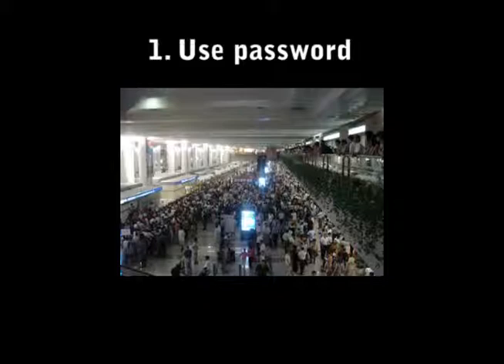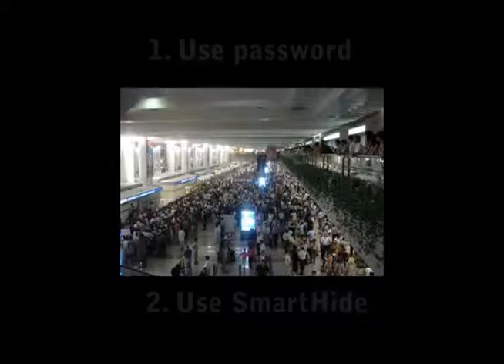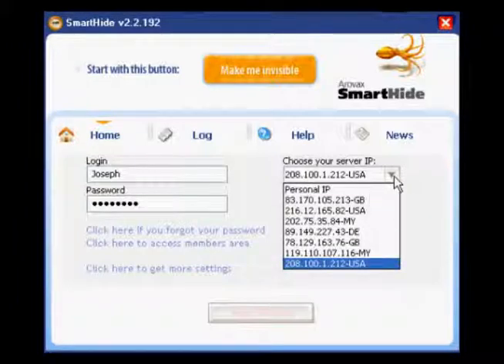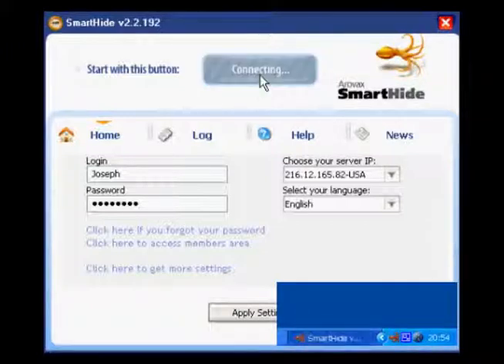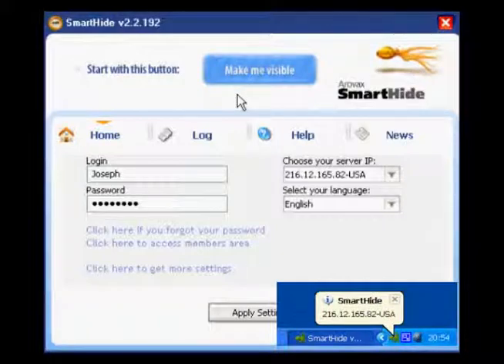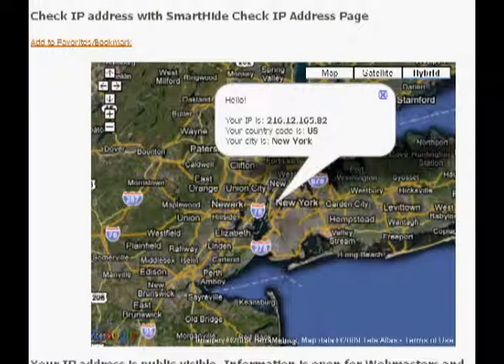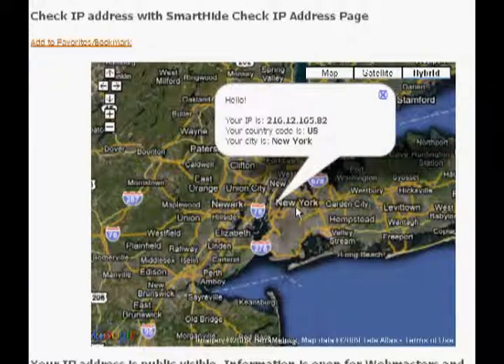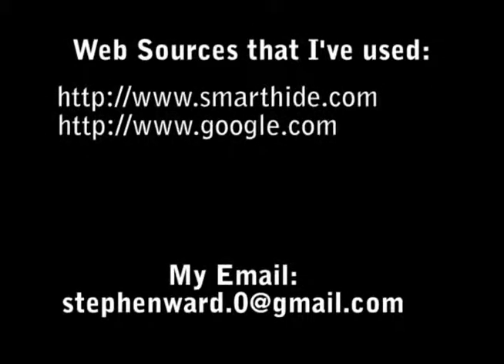WiFi Security in Airports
This is an intruduction video for people who want to be safe on the Internet when using Public WiFi Access Points in Airports.